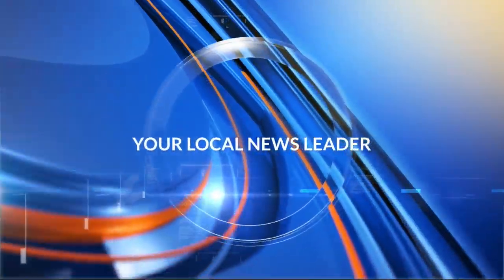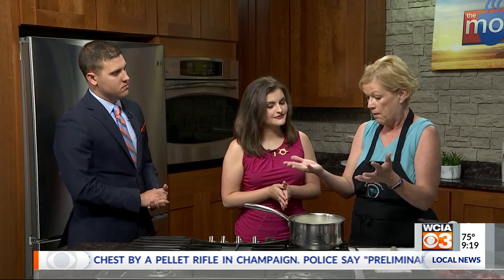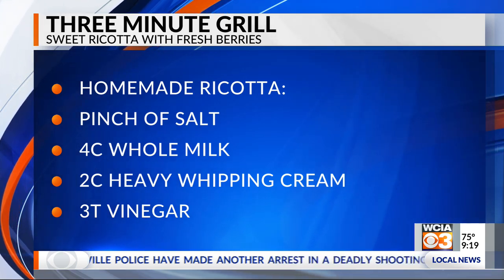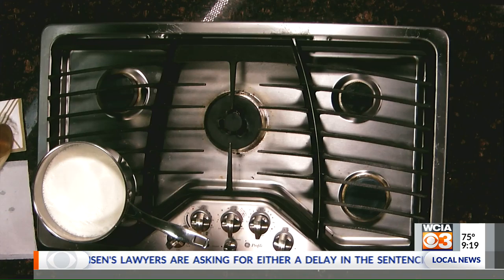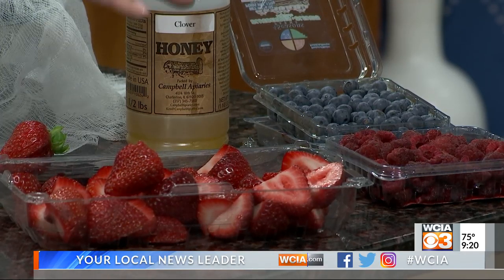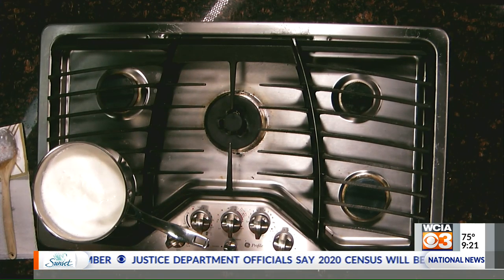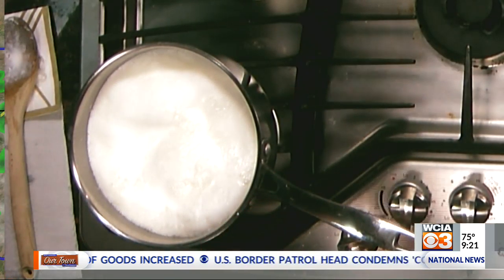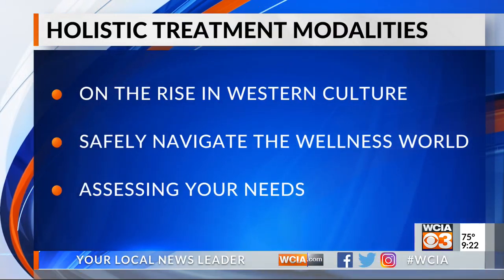Fresh Ricotta 1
cheese